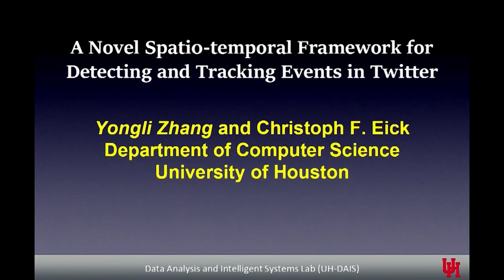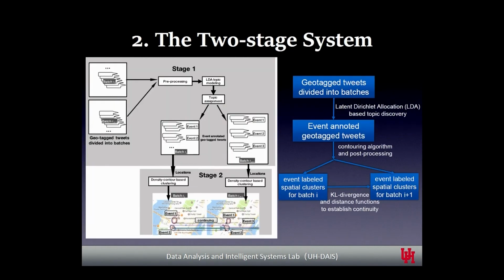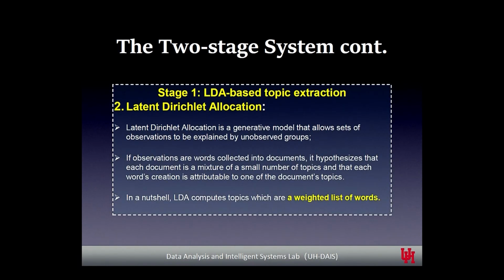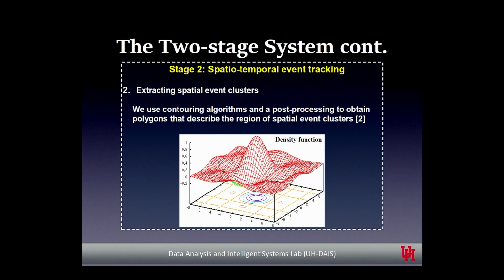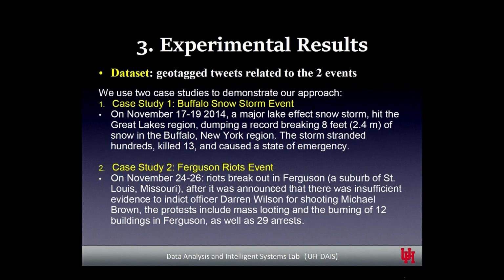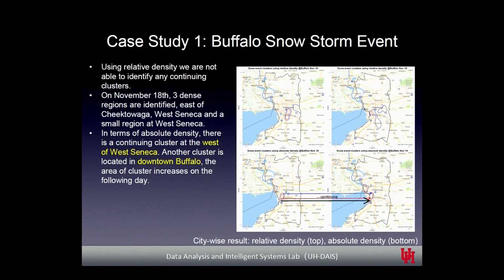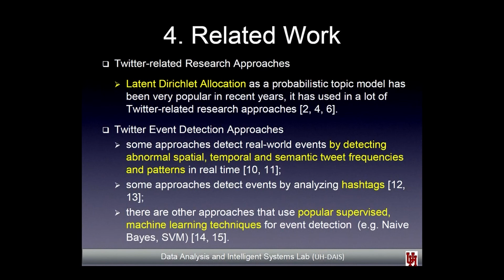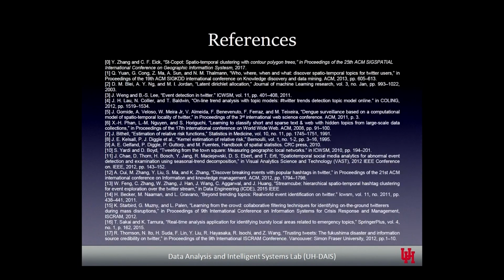Yongli Zhang - A Novel Spatio-temporal Framework for Detecting and Tracking Events in Twitter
Rice University 2018 Data Science Conference

Yongli Zhang of University of Houston